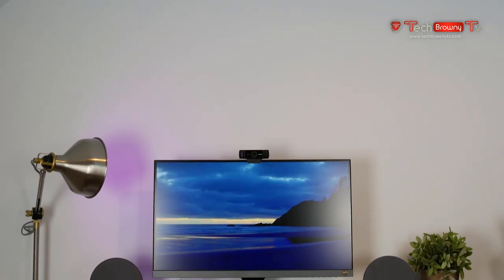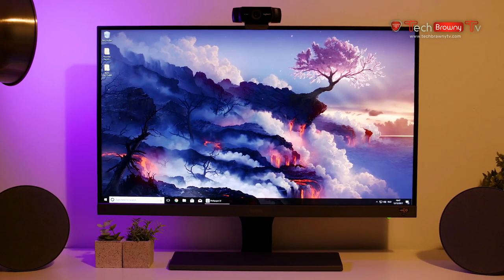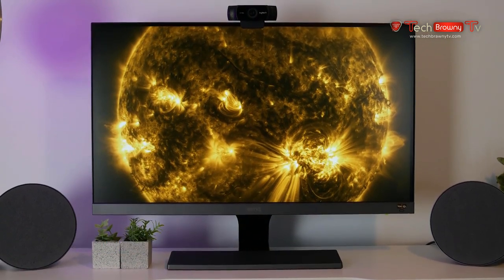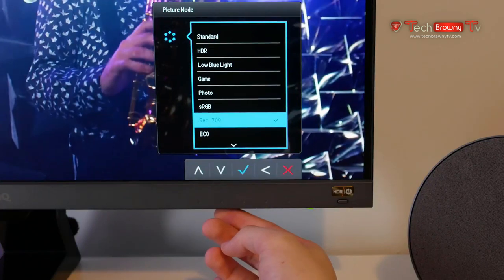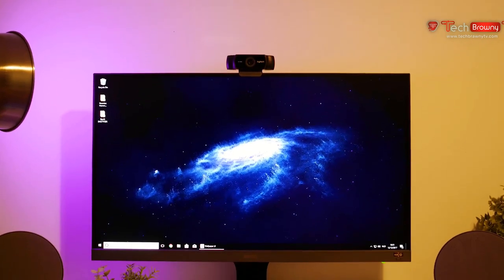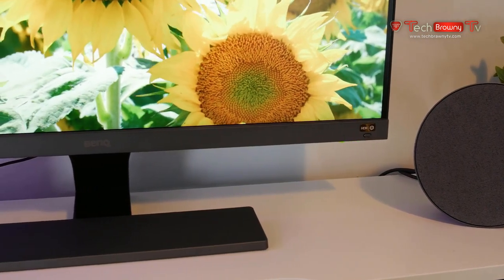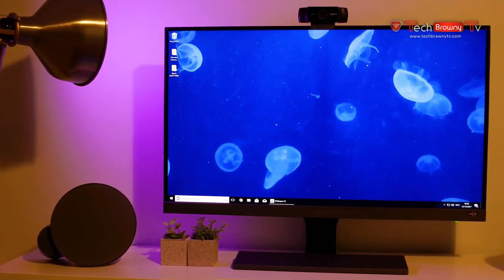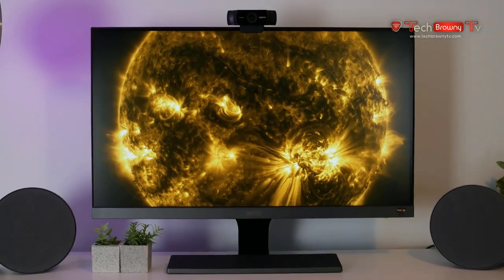BenQ EW277HDR Monitor Review - Best 1080P HDR Monitor.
BenQ’s EW series and other similar VA (Vertical Alignment) models have found favor with users for a variety of reasons. The price, strong contrast performance, decent all-around image performance, and viewing comfort amongst them. The BenQ EW277HDR leverages such a panel and combines it with some interesting features, including HDR (High Dynamic Range) support and a more generous color gamut than previously seen from the company’s EW series models. We subject this monitor to our usual run of tests to see how it performs in several key areas.

Timecode
0:00 Intro
2:32 Product Specification
3:00 Monitor Display Information
4:20 Gaming Performance
6:00 Gaming Setup

💢💢MonitorSpecification:
👉 HIG DYNAMIC RANGE FUNCTION
👉 HDR10 compatible with PS4,
👉 convenient buttong to switch between HDR on/off
👉 HIGH RESOLUTION: 27-inch LED Full HD (1920x1080 resolution)
👉 BRIGHTNESS INTELLIGENCE PLUS TECHNOLOGY
👉 Monitor adjusts brightness and color temperature according to on-screen content and ambient light conditions
👉 EYE-CARE TECHNOLOGY
👉 Low Blue Light and Flicker-Free technology reduce eye discomfort
👉 CONNECTIVITY: HDMI 2.0,x2, VGA

In this video, we are review BenQ EW277HDR Monitor. You will know all futures and user experience in this video.